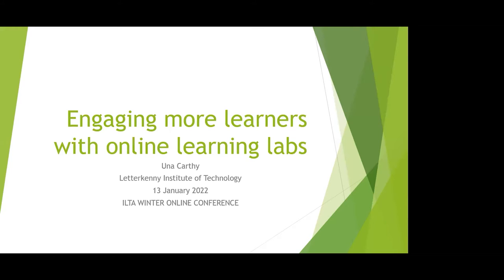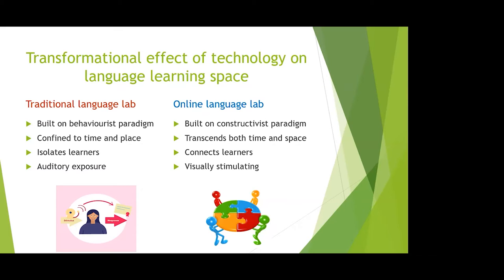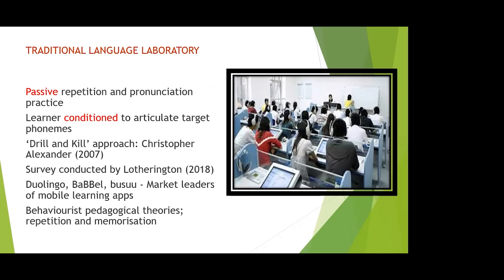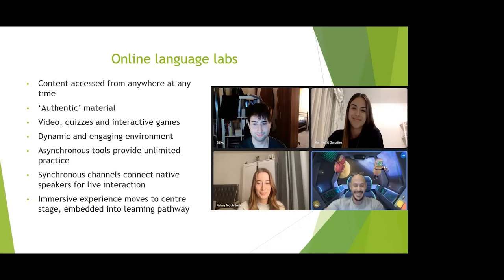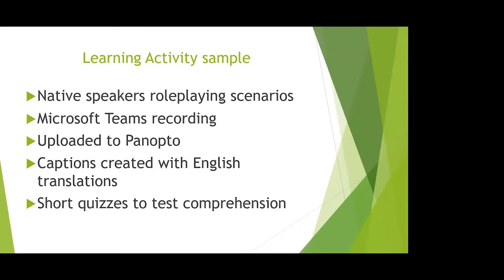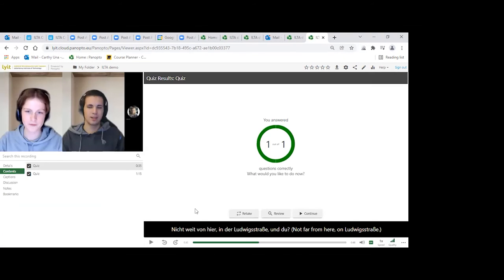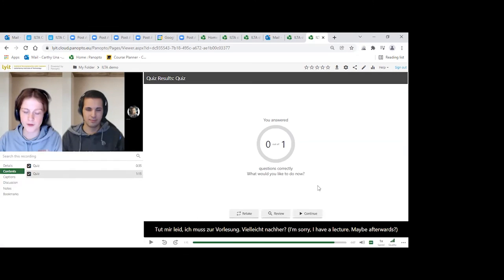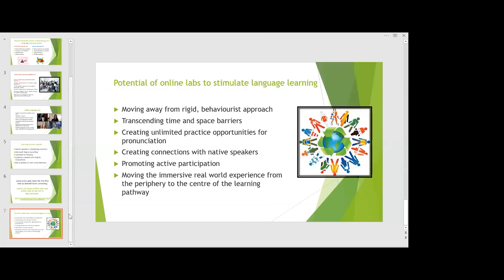Engaging More Learners With Online Learning Labs - Una Carthy